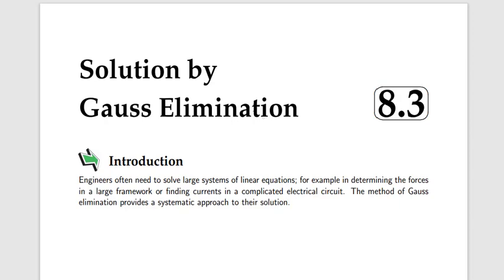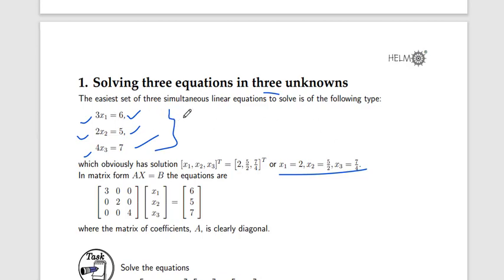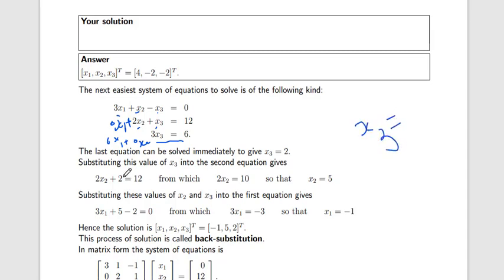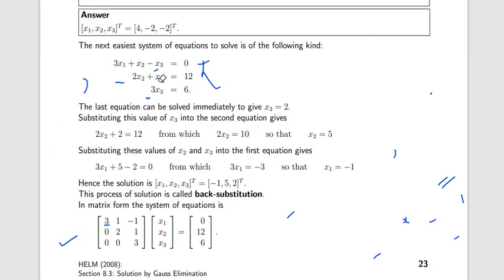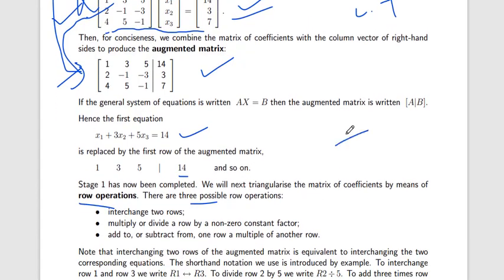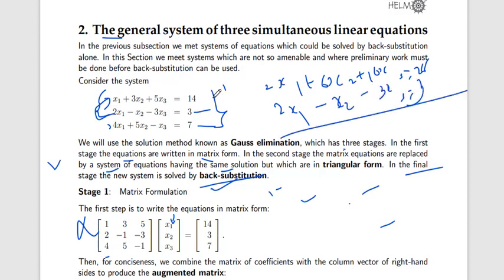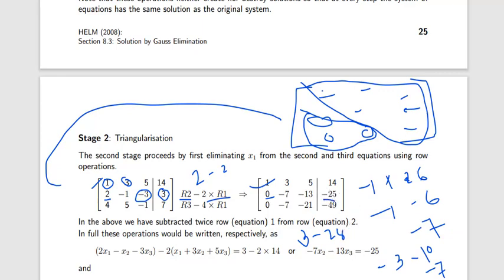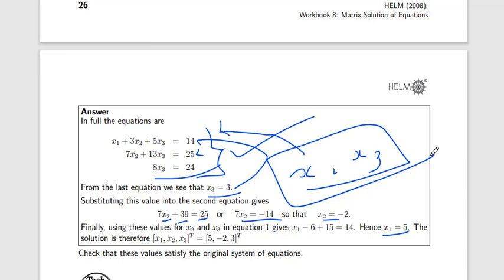Gaussian Elimination Part 7